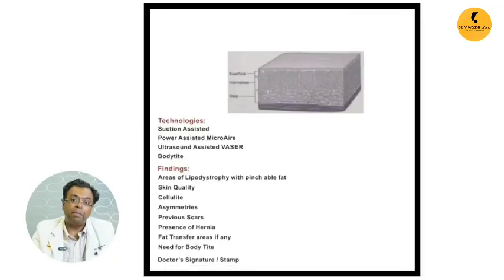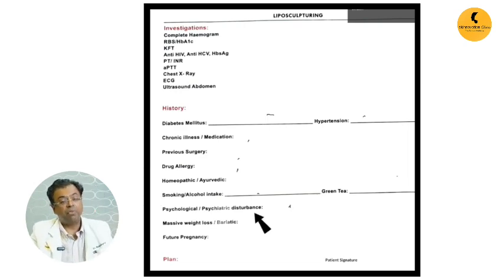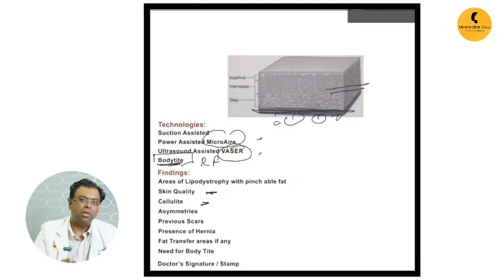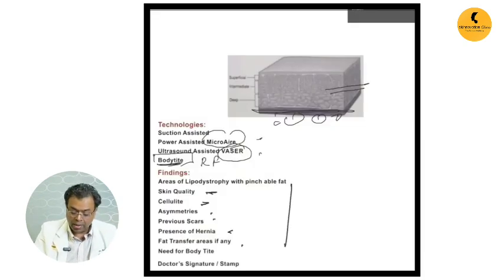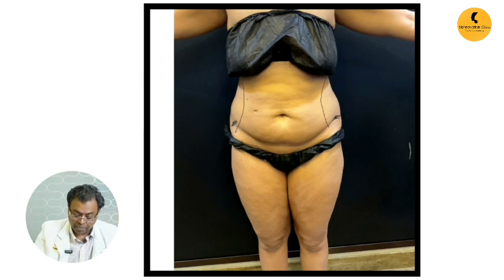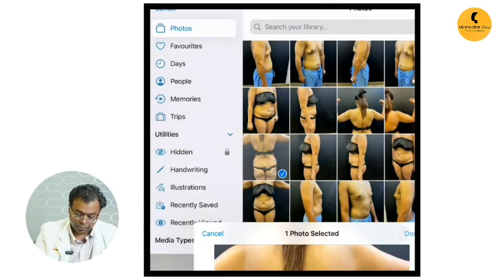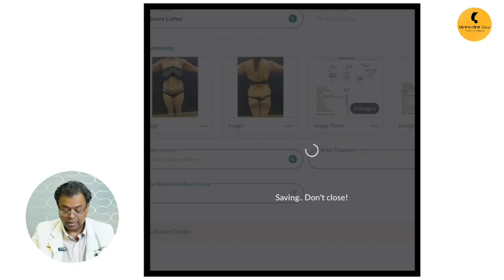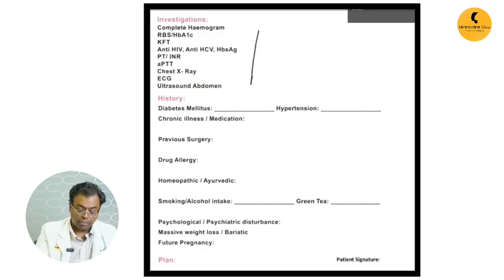Liposuction Consultation Explained | Dr Rajat Gupta - Plastic Surgeon, Skinnovation Clinics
Thinking of getting liposuction surgery in Delhi? It's not just a quick procedure; it's a carefully planned body sculpting process. In this video, we explain how each liposuction consultation is done step by step to ensure safe and satisfying results.

We begin by explaining the different types of body fat, subcutaneous and visceral, and why that matters. We also guide patients through the latest technologies used in body contouring, such as microwave and radiofrequency, and explain how we select the best option for you.

The consultation encompasses medical history, lifestyle habits, skin quality, symmetry, existing scars, and other relevant factors. Every detail is reviewed to ensure a personalised treatment plan that delivers realistic results. From marking the body to visualising the final outcome on screen, it’s all about precise planning. Please watch this video to know more.